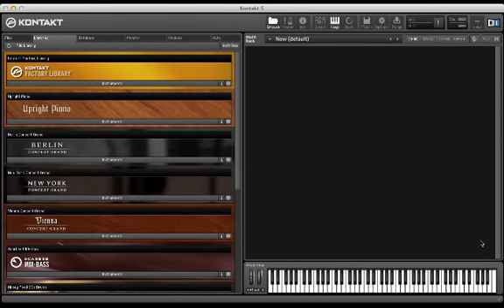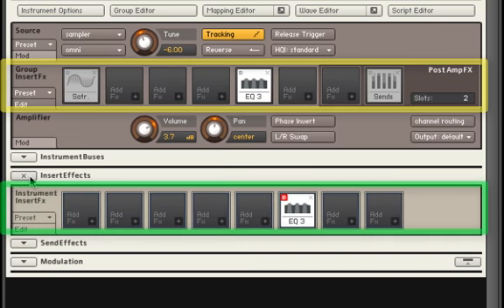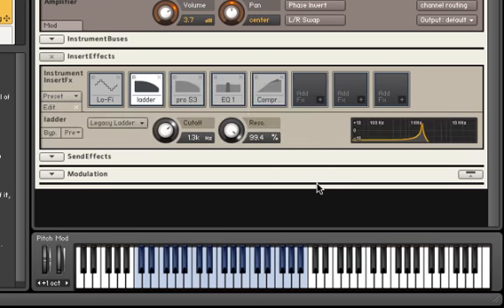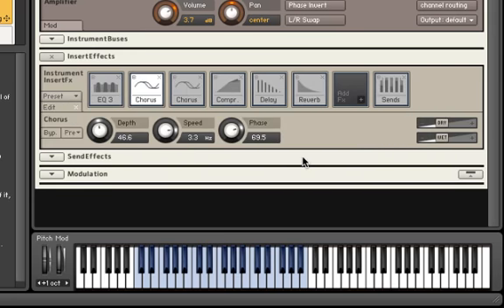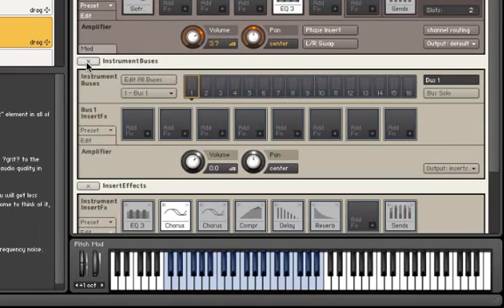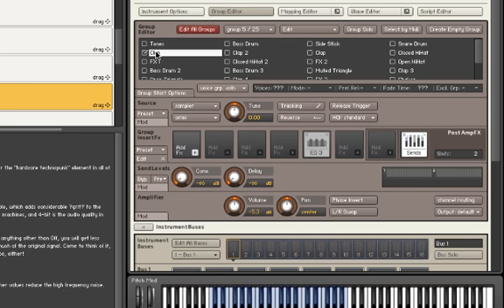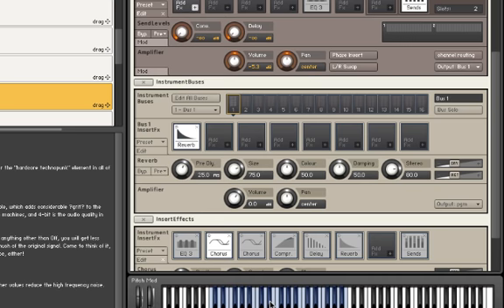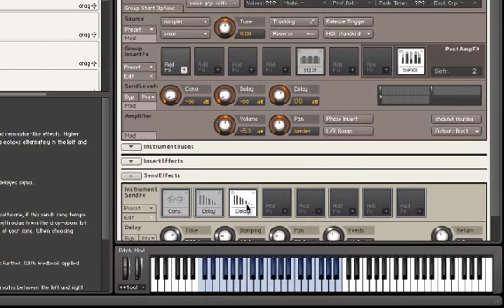KM30 - Insert FX, Send FX and Instrument Buses